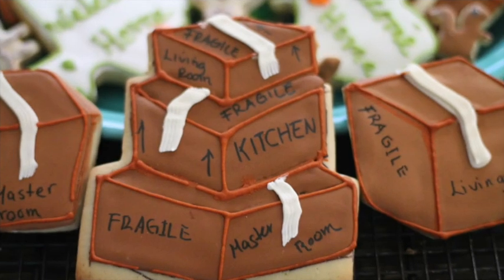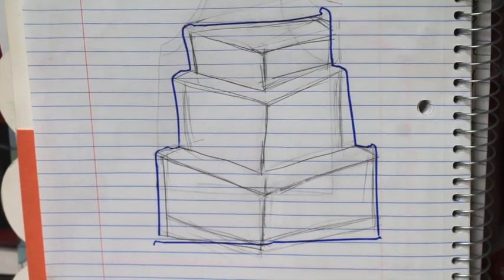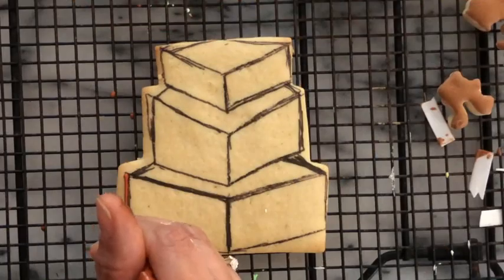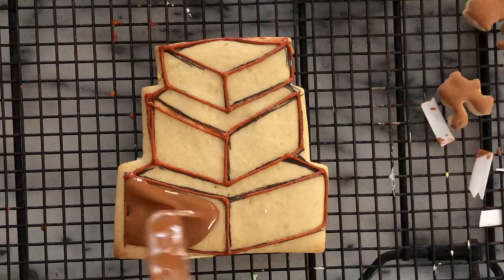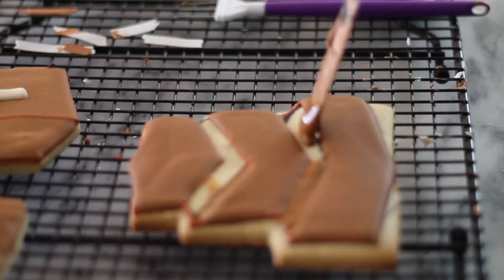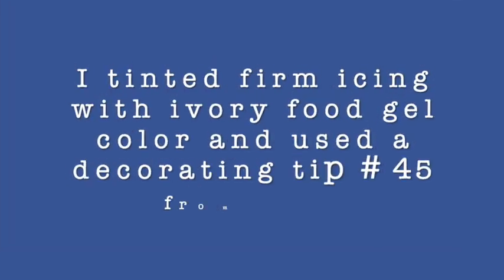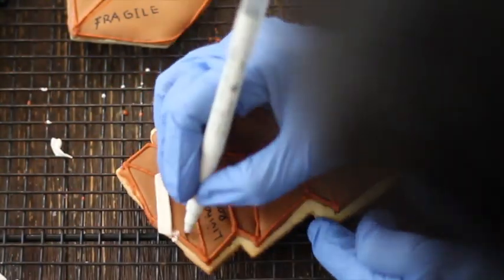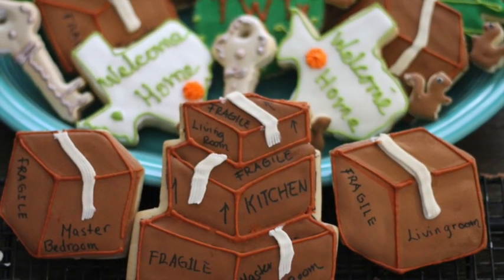Moving away cookies ideas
How to decorate a box cookie

In this video you will see how to decorate a box cookie and some ideas on how to make moving away cookies ideas.

You will need:
Cake cookie cutter

Ivory food gel color

Buckeye foos gel color

Fine point edible marker

Disposable pastry bag

Decorating tips"
PME #1.5

Ateco #45

Flexible Tripod

Meringue Powder

Confectioners Sugar

Dark chocolate

Baking sheets